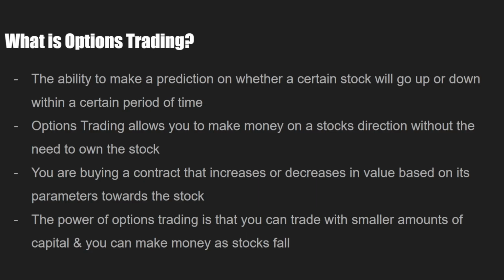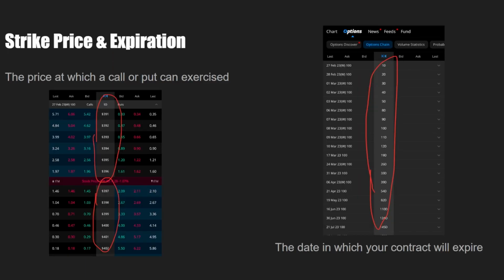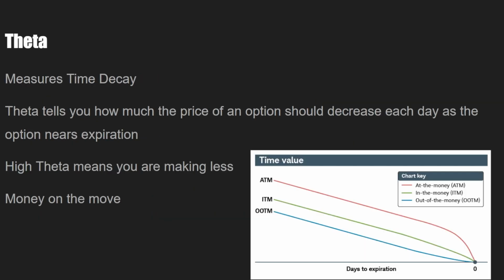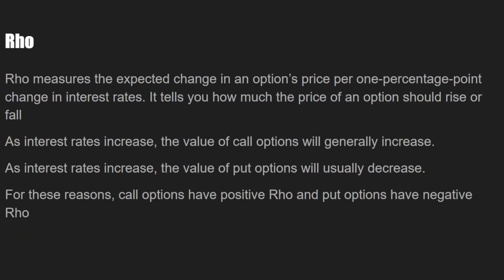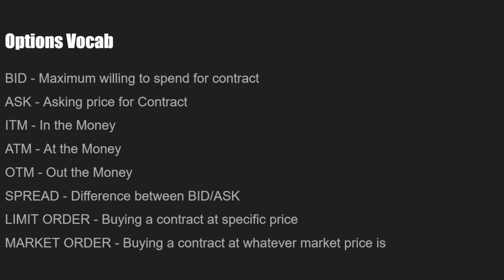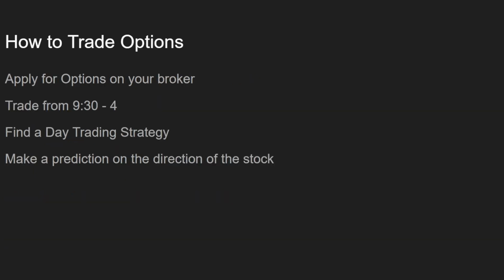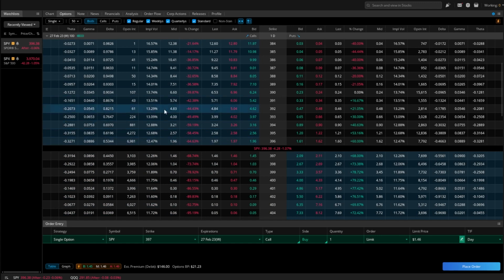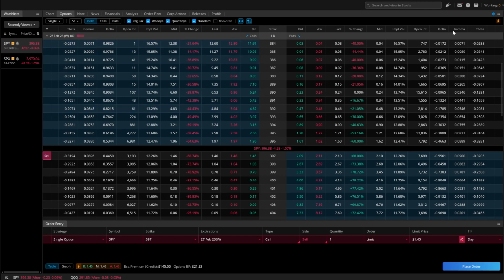Options Trading for Beginners (Simple & Easy Guide)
Options Trading can seem difficult to understand without understanding the many moving parts and concepts that make Options Trading. In this video, I do my best at showing you guys all the different moving parts and explain each of them. This video is intended to be a brief overview, but I am considering making a more in-depth video in the future.

Download Webull with my link, deposit any $ amount & enjoy your free stocks.